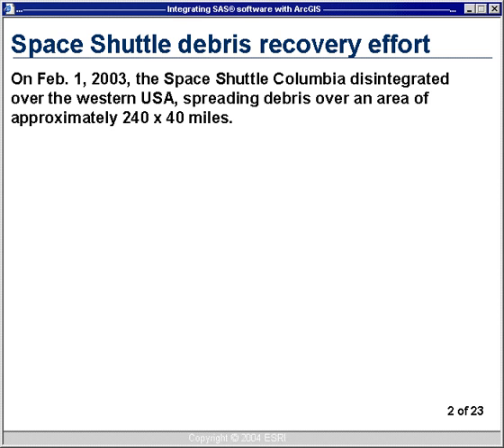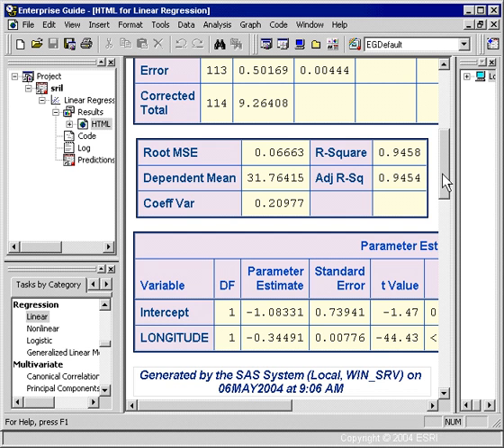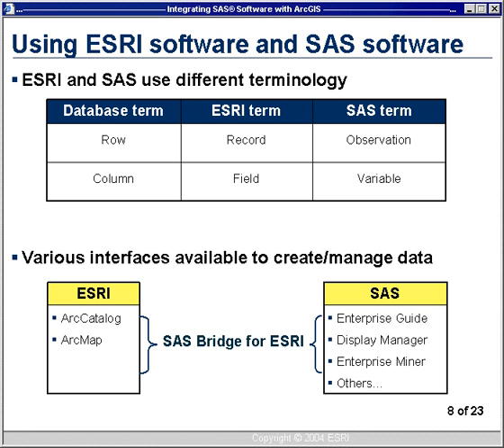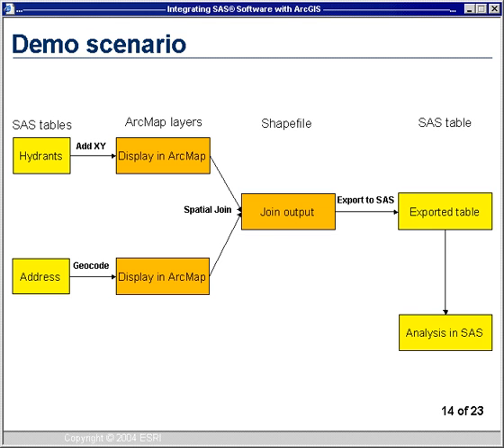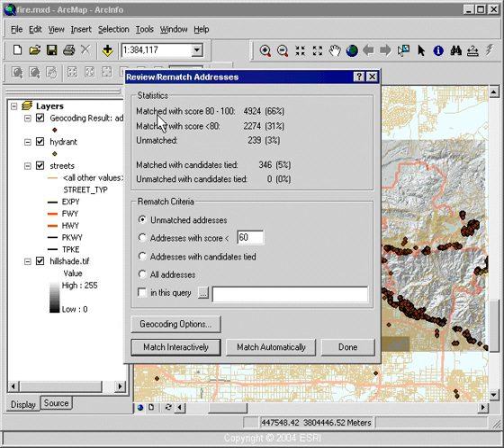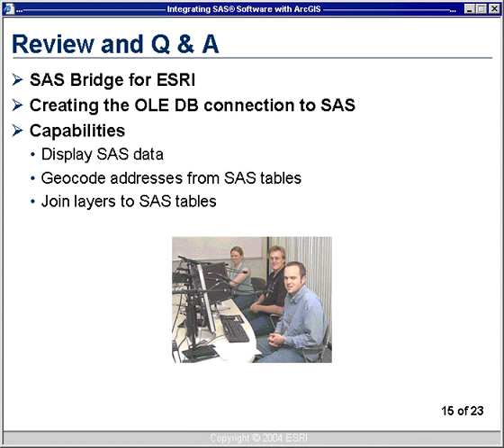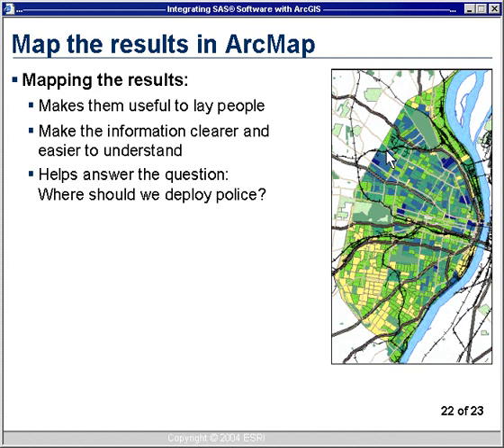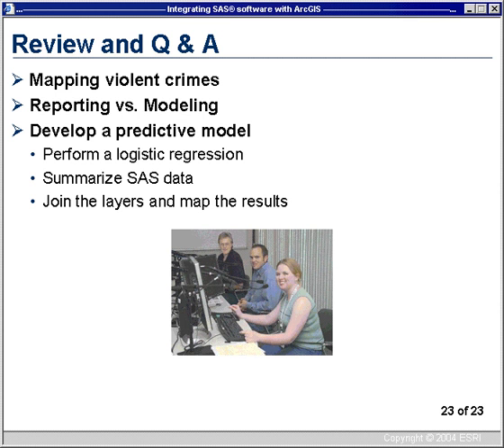Integrating SAS Software with ArcGIS